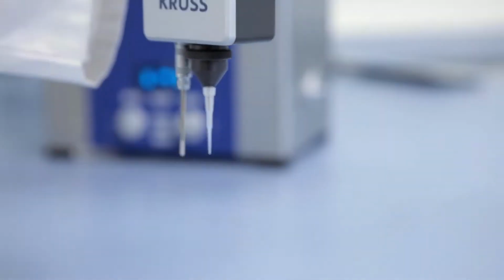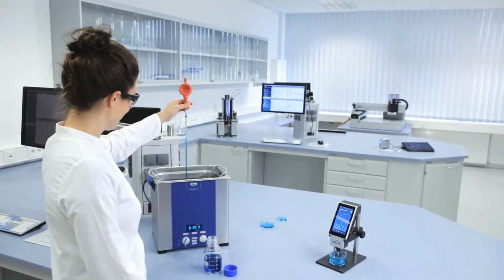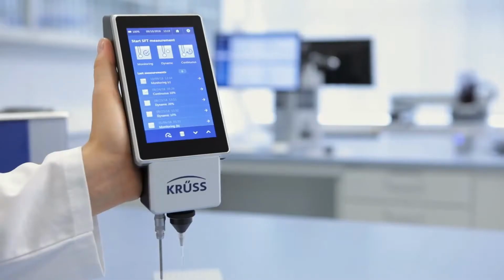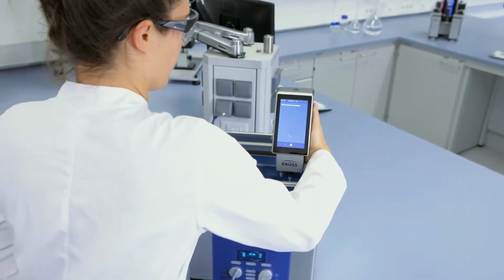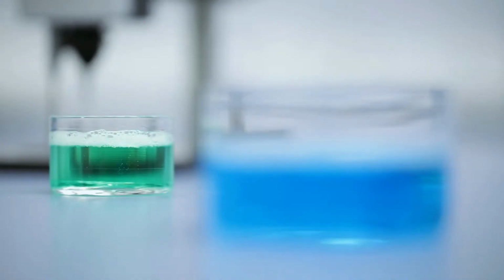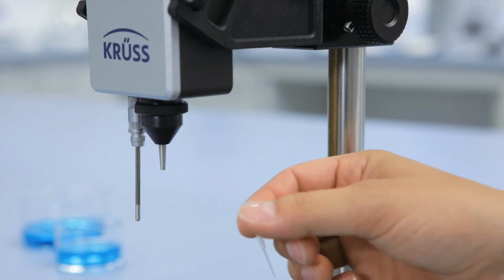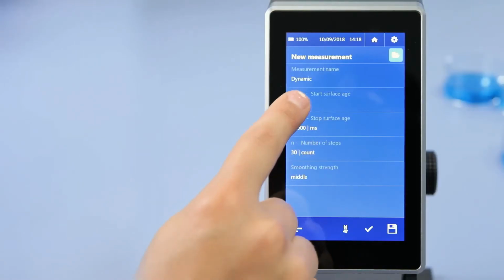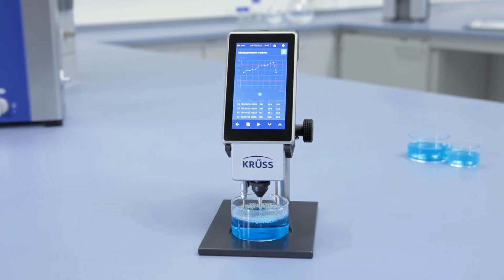[Kruss] 모바일 표면장력측정기 (BPT Mobile) 세정관리 솔루션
독일 KRUSS의 2019년도 신제품!  새로운 개념의 모바일 동적 표면장력 측정기 영상입니다.